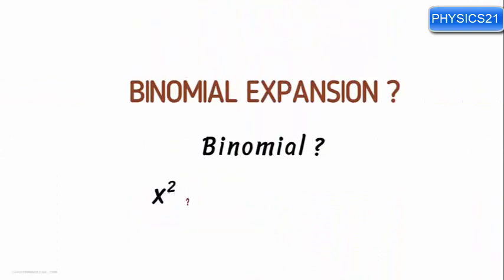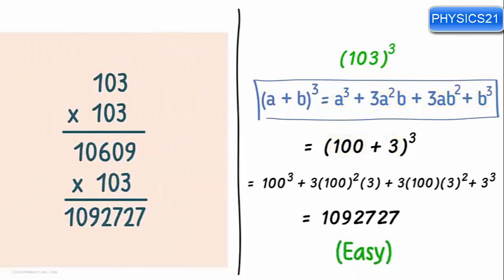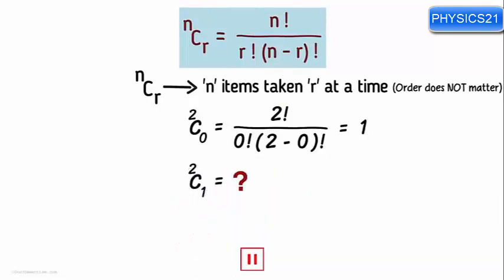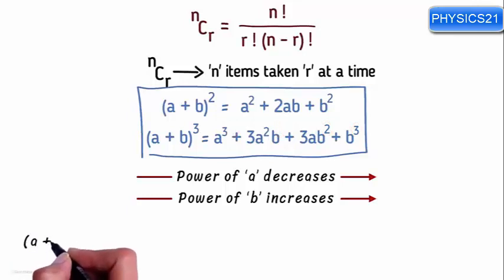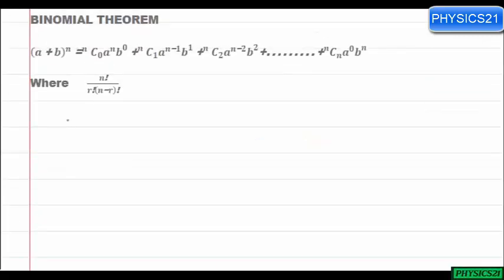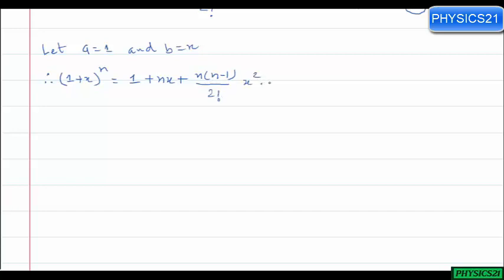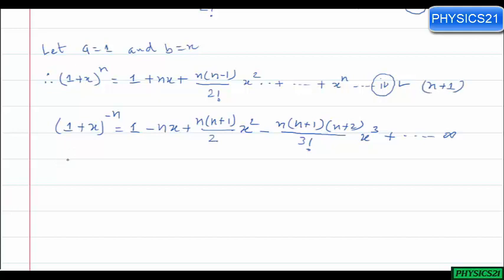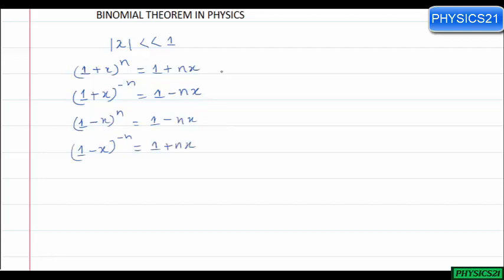BINOMIAL THEOREM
USE OF BINOMIAL THEOREM IN PHYSICS